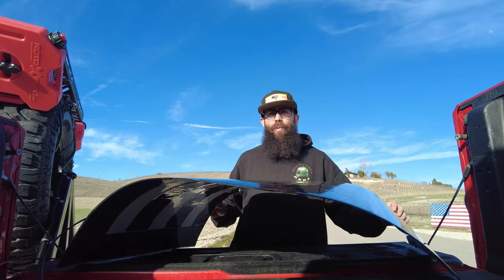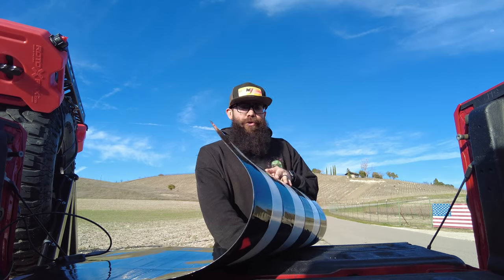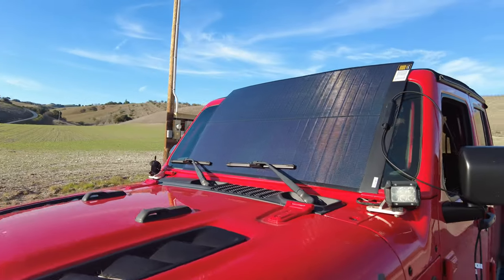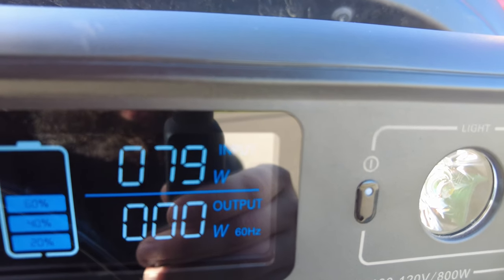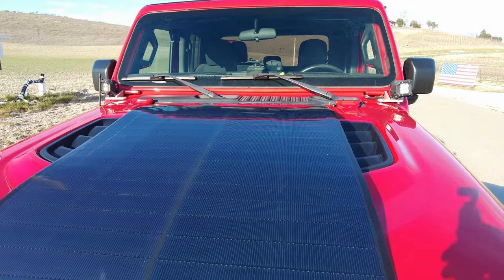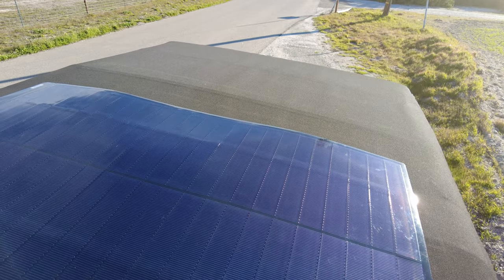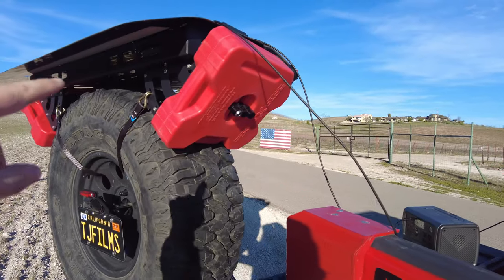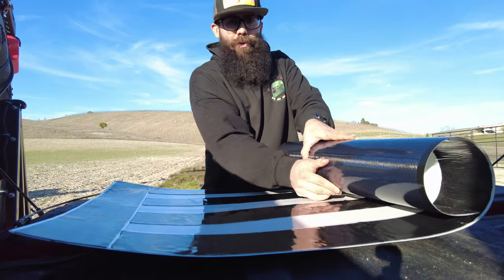Flexible CIGS Solar Panel From BougeRV Review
This flexible solar panel from BougeRV is a CIGS solar panel and very versatile and easy to install. This CIGS solar panel can be used as a permanent or portable panel and is extremely efficient. BougeRV definitely hit it out of the park with this flexible CIGS solar panel.

This is a great panel for home off grid living or camping and overlanding and provides a wide array of ways to utilize this solar panel.

Code “TJCIGS”
Solar Panel On Amazon
Code “TJMFCIGS”

Fabrication Equipment
MIG Welder
Plasma Cutter
Multiprocess Welder
Tube Notcher
Cordless 4.5" Grinder
Digital Angle Finder
Roll Cage Gusset/Tab Kit
Aluminum Battery Tray

Filming Equipment
Main Camera

Jeep Parts
License Plate Lights
Door less Mirrors
Wiring Harness w/ Key Fob
JL/JT Power Steering Fluid
Jeep Gladiator Mopar Floor Mats

Overland Gear
Roof Top Tent
Spare Tire Trash Bag
Jackery Power Generator w/ Solar
12 Volt Fridge/Freezer

Suzuki Samurai Replacement Soft Top

Inspired by Trail Recon , JK Gear and Gadgets , Dirt Lifestyle , Bleepin Jeep , Lite Brite , Wayalife , The Story Till Now , Matt's Off-Road Recovery